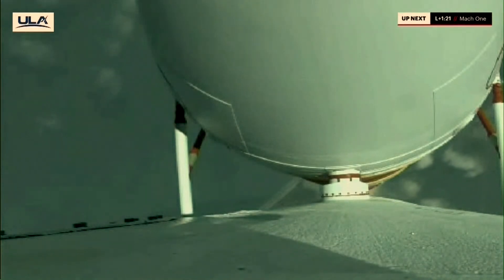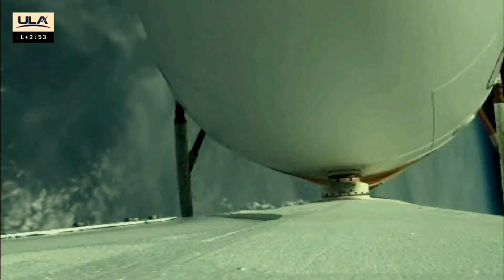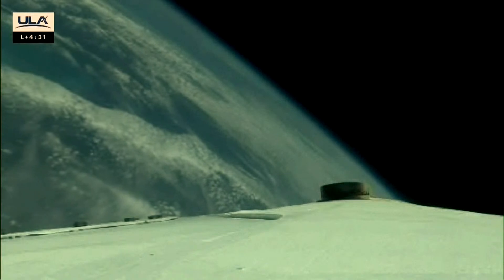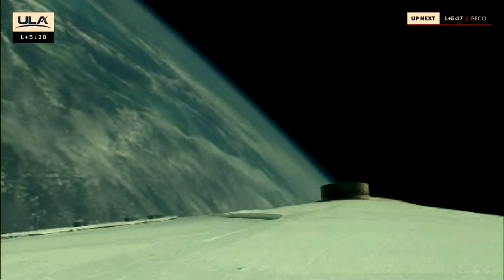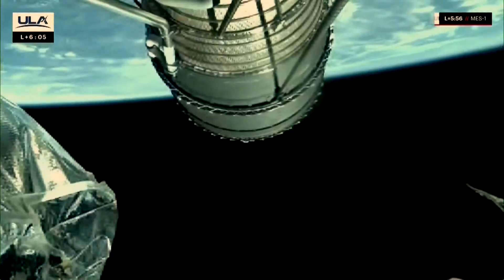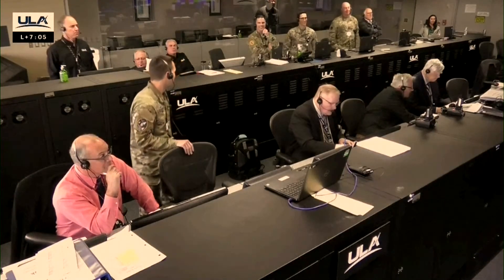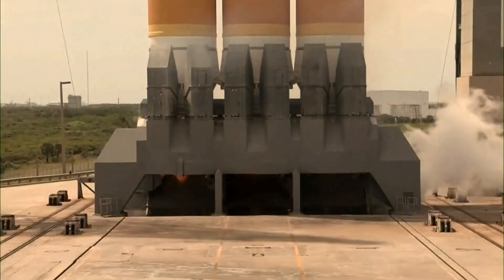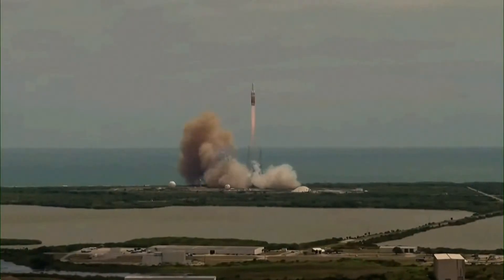Watch again: Final Delta rocket launched reconnaissance payload to orbit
Boeing-Lockheed joint venture with the U.S. Space Force launched a secret reconnaissance payload to orbit on Tuesday atop a Delta IV Heavy rocket, marking the last flight of a workhorse launch brand dating back to the early 1960s.